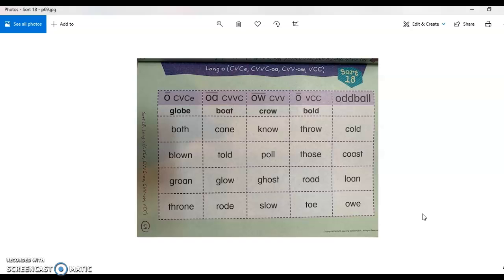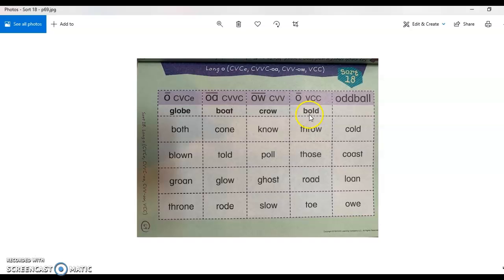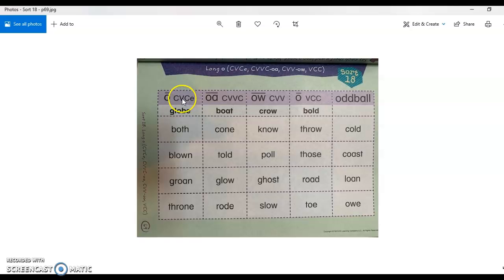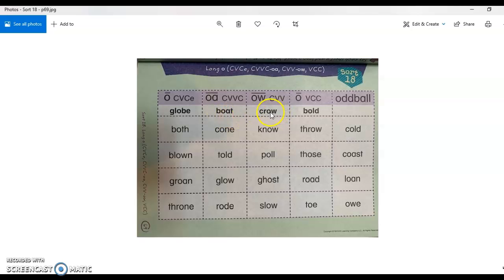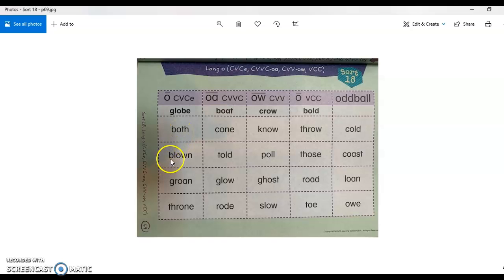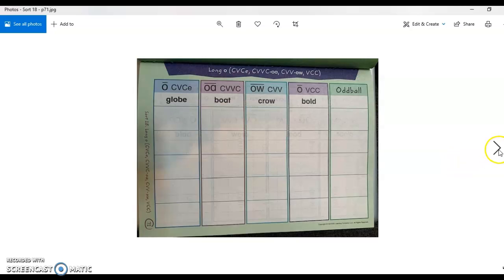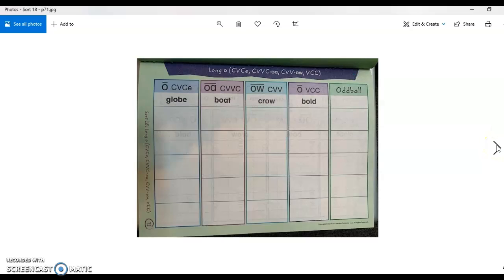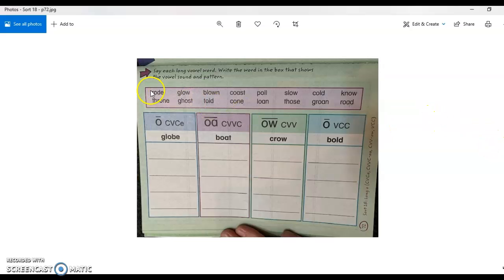WTW Sort 18